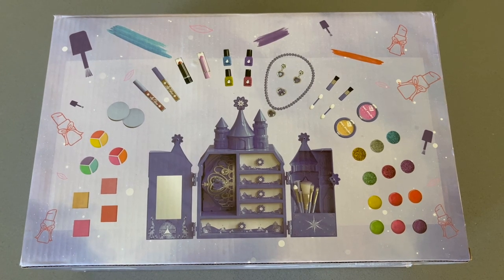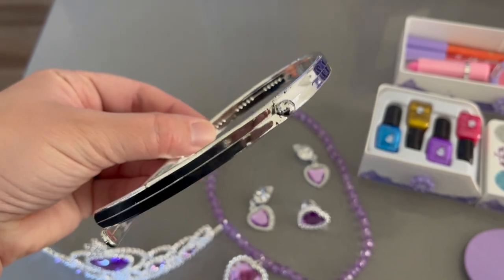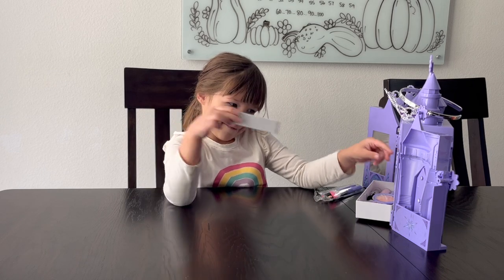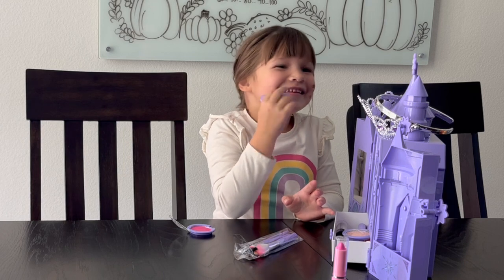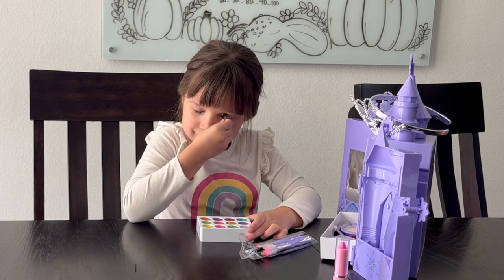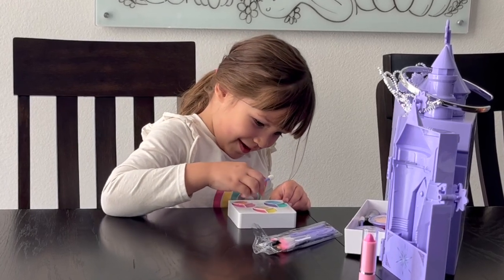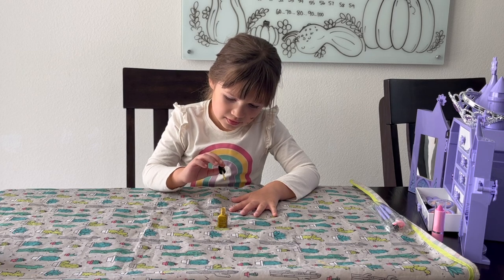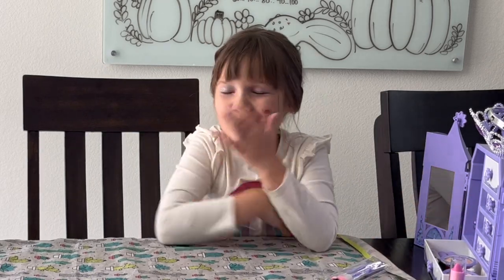AUBREY GETS HER FIRST MAKEUP KIT | Amazon PerryHome Makeup Kit Review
We were sent a very fun makeup kit for Aubrey to review and I think it is safe to say she loves it!

About Us:

Our channel, Limabean Living, covers:
-SAHM Life
-Cooking & Baking
-Encouraging mathematical development in children
-Cleaning
-DIYs
-Frugal Living